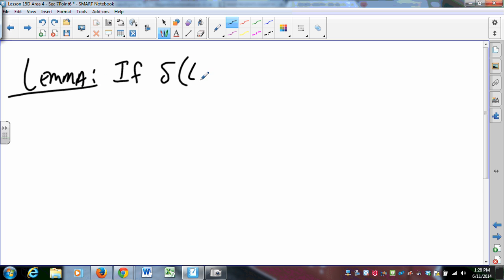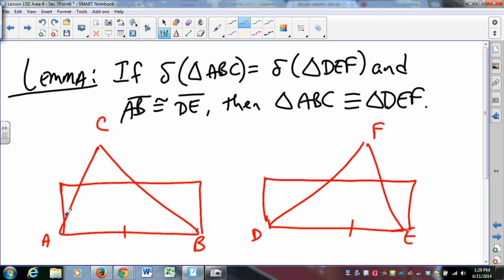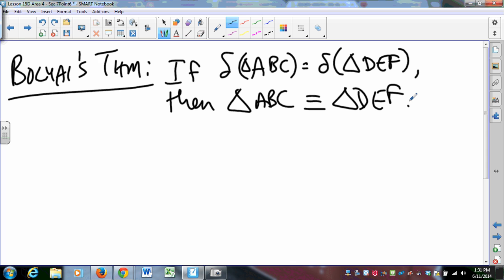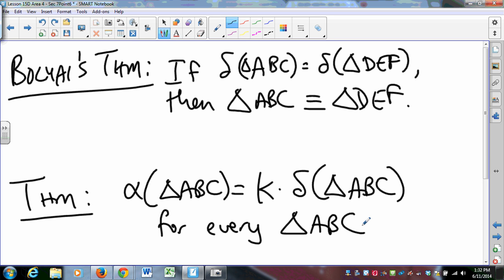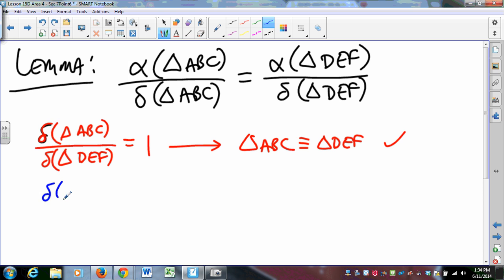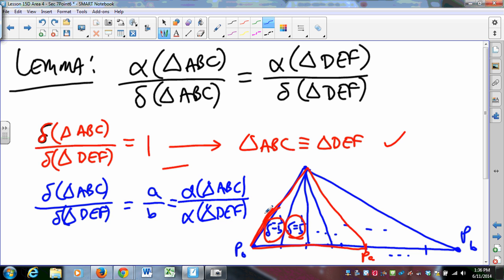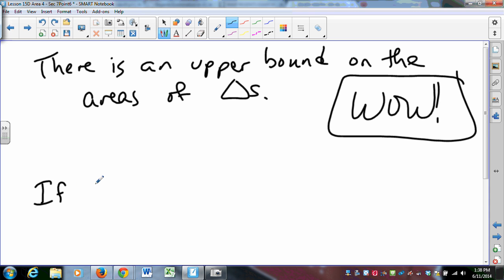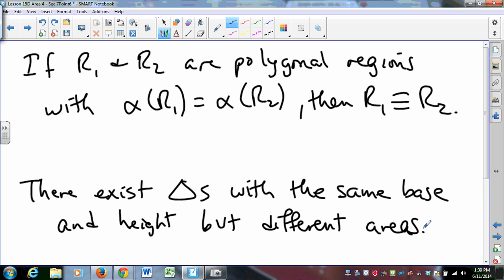MATH335 SUNYGeneseo Area 4 - Area in Hyperbolic Geometry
This video attempts to describe area in hyperbolic geometry, which is a MUCH different concept than area in Euclidean geometry... This is Venema's Foundations of Geometry section 7.6.